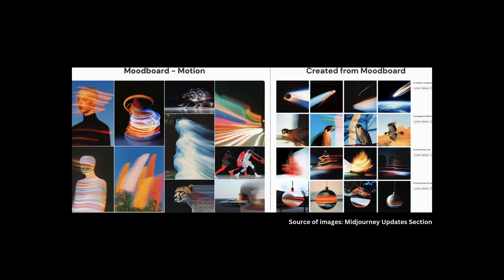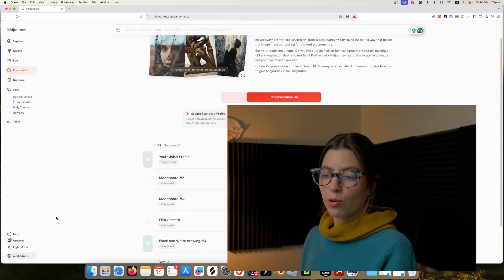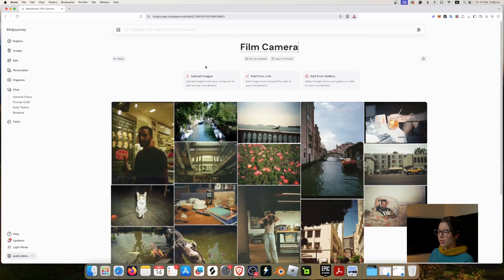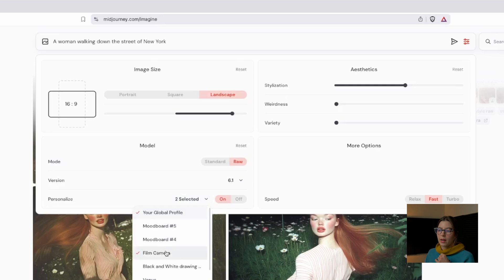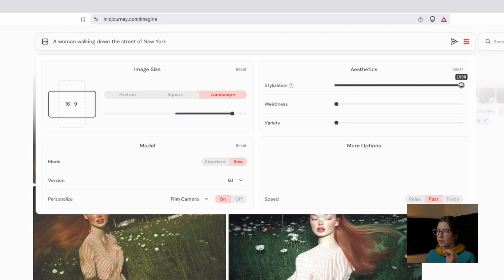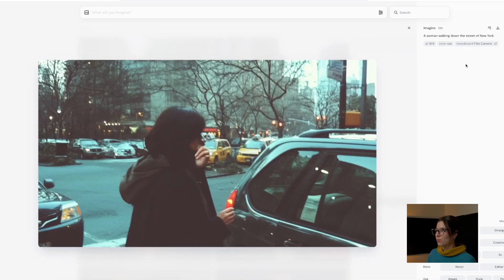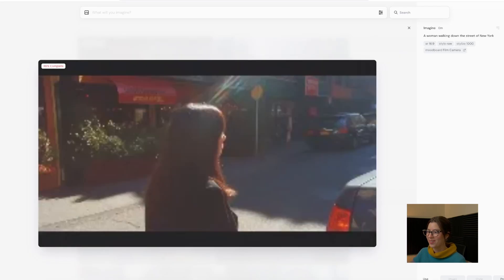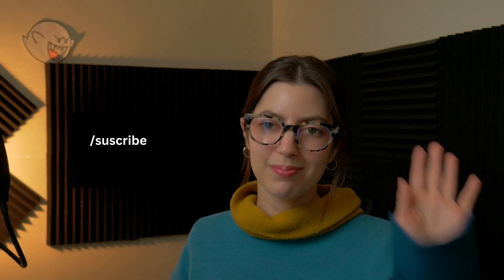Create Your Own Moodboard in Midjourney: Tutorial 101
🎨 Discover Midjourney's revolutionary new Moodboard feature! Learn how to create and apply custom style (profile) to transform your AI art generation. In this tutorial, we'll walk through everything you need to know about using moodboards to maintain consistent styles across all your prompts.
In this video you'll learn:

Timestamps:
00:29 What are moodboards?
00:49 Moodboard Overview
01:01 How to create your first moodboard in Midjourney
3:05 Test your moodboard with prompts